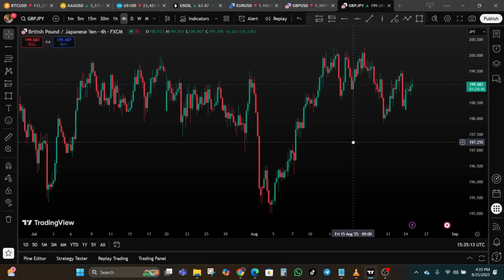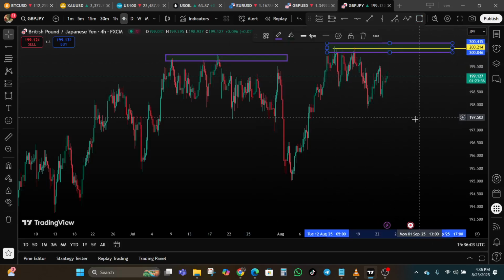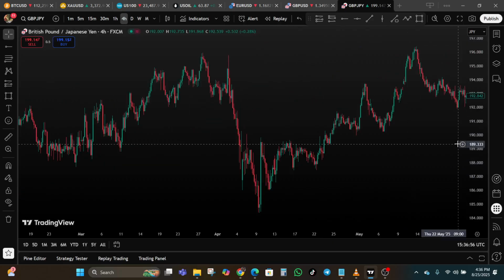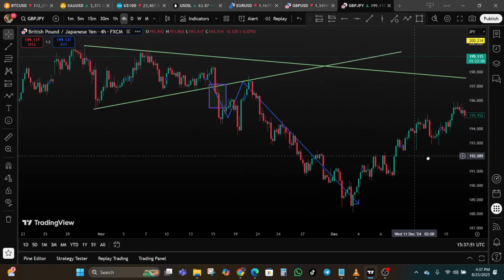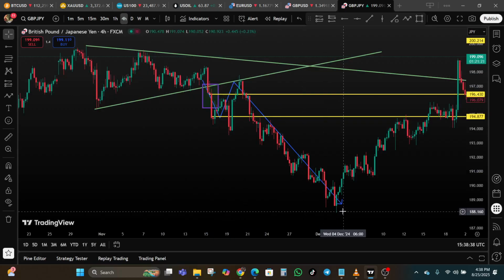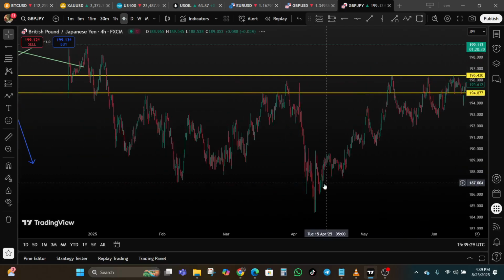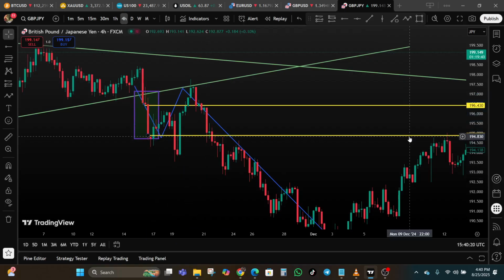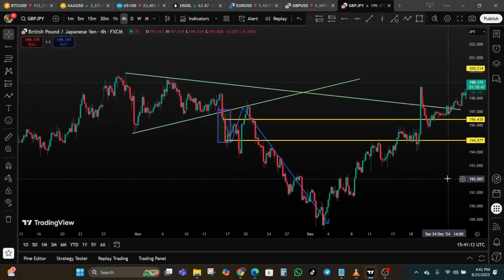ICT Farewell Strategy – Smart Money Lessons You Can’t Ignore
The ICT Farewell Strategy is one of the most talked-about concepts in trading, marking a complete framework that ties together all the essential smart money principles. This strategy highlights the importance of liquidity, market structure, and timing, showing traders how to approach the market with clarity and precision.

In this video, we’ll dive deep into what the ICT Farewell Strategy really is, why it stands out, and how it serves as a final blueprint for traders who want to understand the inner workings of the market. You’ll learn how the strategy combines multiple elements such as liquidity grabs, displacement, fair value gaps, and higher-timeframe context into a single approach.

We’ll also break down the key steps to applying the ICT Farewell Strategy in your own trading plan. From identifying liquidity pools to waiting for displacement confirmations and entering at fair value gaps, this strategy gives you a complete structure for navigating the market without confusion.

The ICT Farewell Strategy is more than just a set of rules – it’s a mindset shift. It teaches traders to stop chasing every move and instead focus on patience, precision, and discipline. By the end of this video, you’ll see why this strategy is considered a farewell gift to the trading community, and how you can use it to sharpen your approach.

If you enjoy this breakdown of the ICT Farewell Strategy, make sure to click the like button and subscribe so you don’t miss upcoming videos that cover smart money concepts in detail.